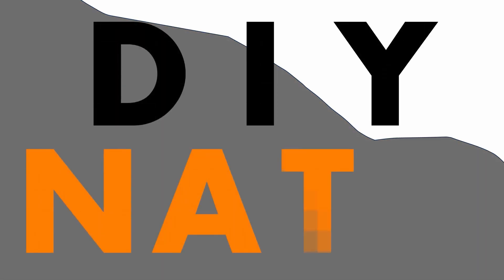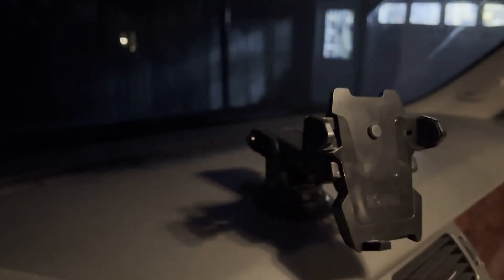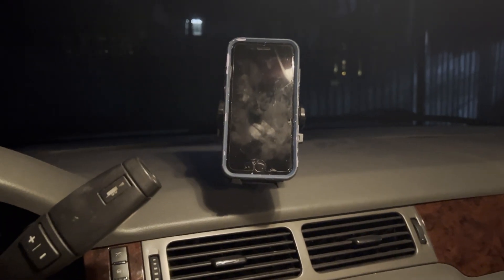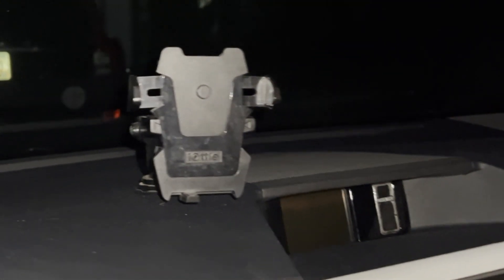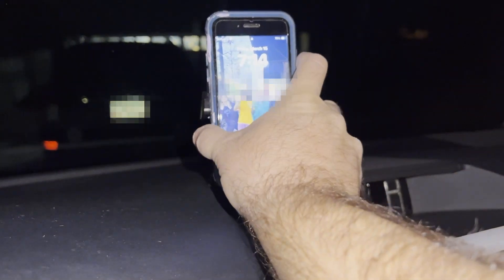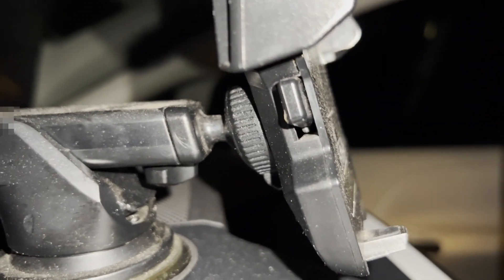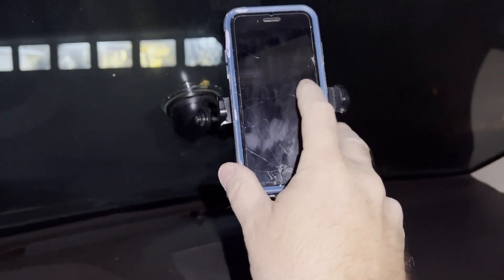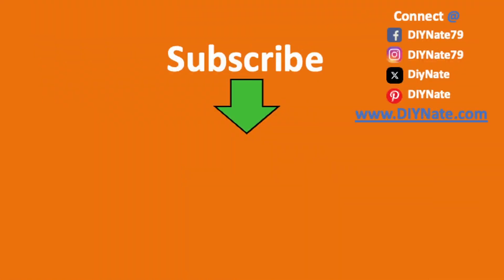Great Hands-Free Cell Phone Car Mount! iOttie Phone Holder Product Review - by DIYNate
In this quick product review video, DIYNate showcases his cell phone car mount / holder (made by iOttie) that he uses in all 3 of his cars - helps him use navigation and keeps his hands on the wheel!

🚗 Purchase your own iOttie Car Mount Phone Holder from Amazon!
⭕ Need a replacement sticky adhesive mounting disk option if cleaning doesn't work?
🪚 Looking to for some tools or project supplies for your DIY efforts?
🟧 Of course, shop The Home Depot for a wide variety of project items!
🔨 Want more product recommendations from DIYNate?
💲 Enjoy this content and want to support DIYNate's efforts?

In this video, DIYNate shows his iOttie car phone mount and how he uses it in his Chevy Suburban, Toyota Sienna, and Volvo XC90.  He has also given the iOttie to friends and family as gifts and heard positive feedback from them as well.   The iOttie phone mount is handy because it sits well on a flat surface dashboard, or it can also mount on the windshield if you prefer that style.  The retractable snapping mechanism is great for locking your phone into place without having to mess with the holder to get it to release.

Note, this generation is an earlier model, however, iOttie continues to make great phone mounts that are very popular and they have a similar style to this universal phone mount.  Additionally, they now make ones with magnetic (Mag Safe) capabilities for charging and have a variety of other styles as well.

During the video, DIYNate shows:
1. Car phone holder mounted in Chevy Suburban (2013) on dashboard
2. Hands-free cell phone mount in Toyota Sienna (2011) on dashboard
3. Phone mount in Volvo XC90 (2013) on windshield

If this video was helpful and you purchased this or a similar phone holder, please share through the comments (or if you already have a phone holder like this).  Would love to hear your experience or other thoughts or ideas if you watched this video.  Certainly appreciate you watching!

Additionally, DIYNate put out a video a couple years ago on how to clean the iOttie's gel pad / mounting surface if it is no longer sticking to your dashboard.  That video has been very popular and can be found

If you have read this far, DIYNate would also like to apologize for all of the dust bunnies on the dashboards and on his cell phone mounts; clearly, he needs to clean his cars (or have his children do it!).

For other ways to support DIYNate or see my other content and information, please check out my

DIYNate